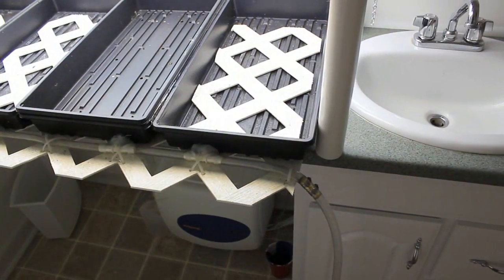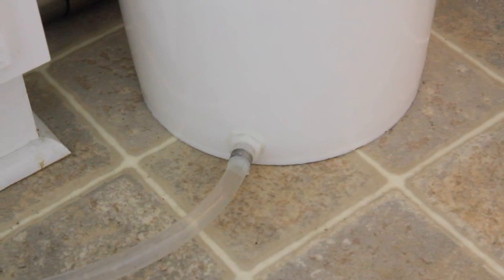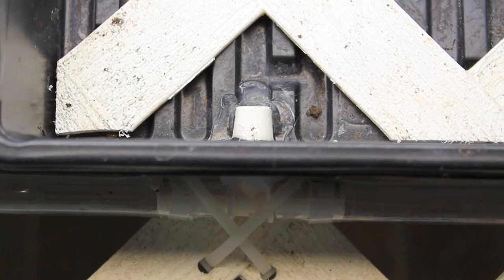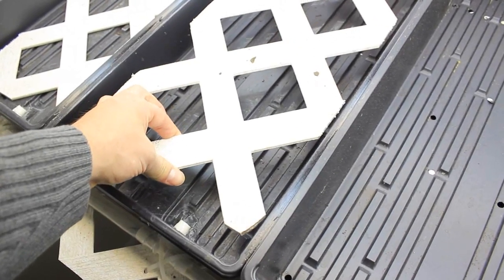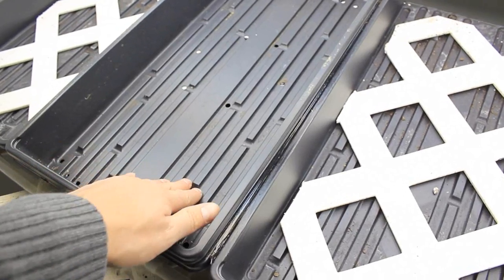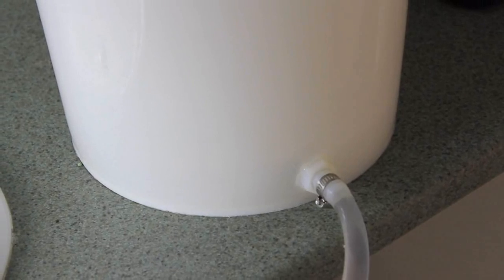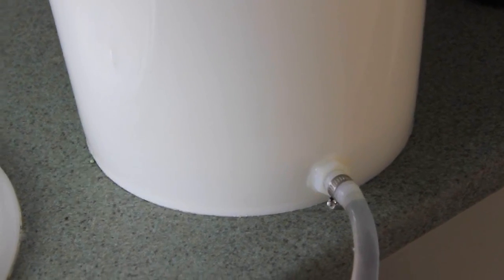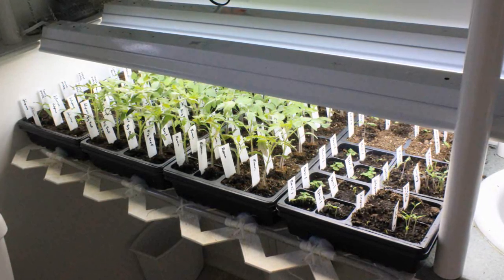Seedling Self-Watering System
. Learn how to build a self watering system to keep from over-watering your seedlings.